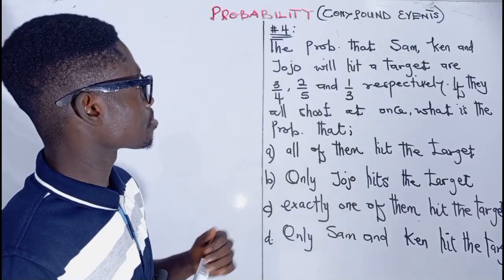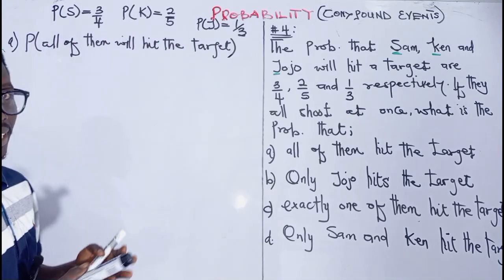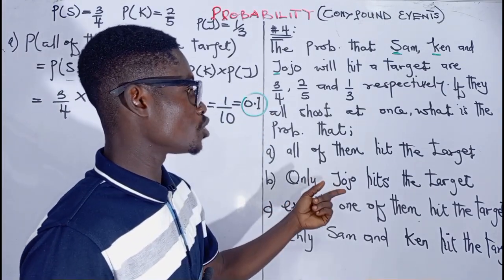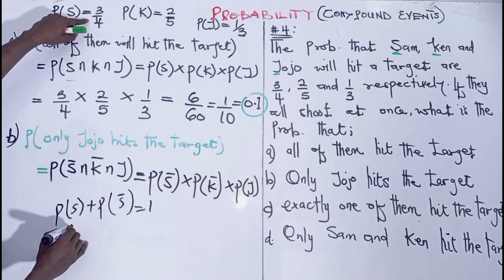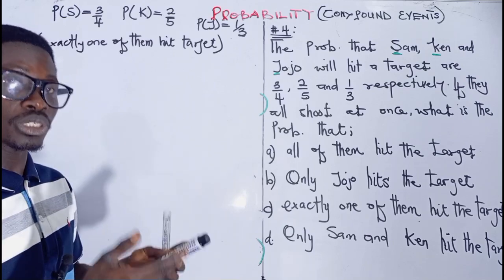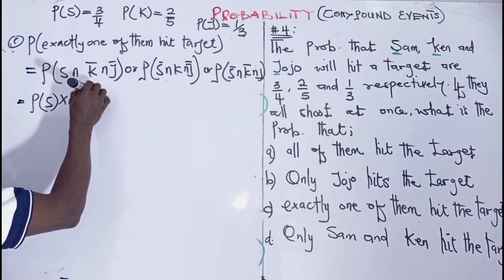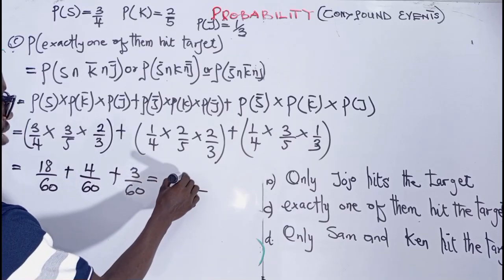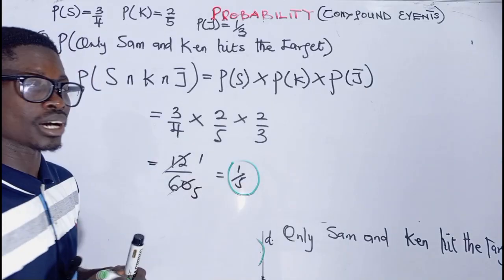Lesson #20 compound Events Q4